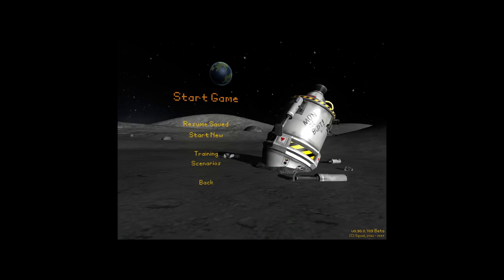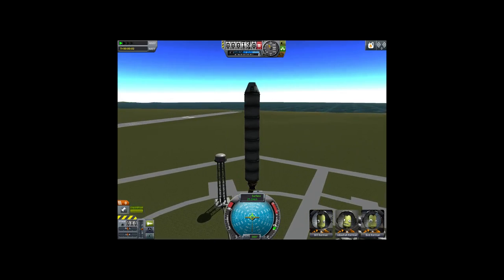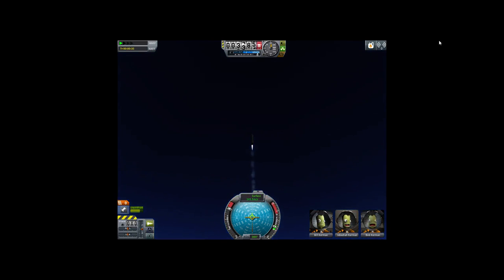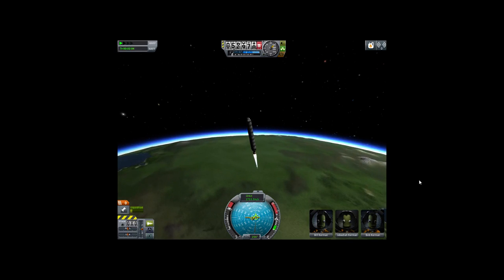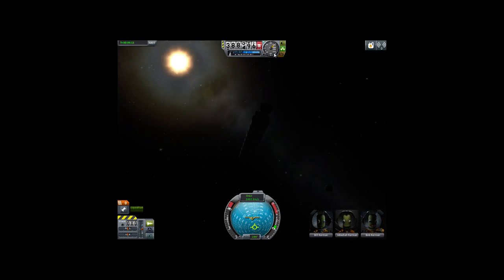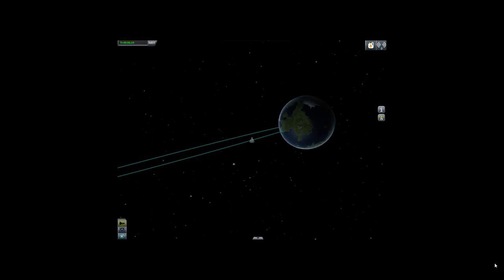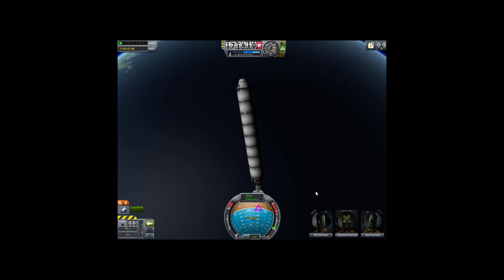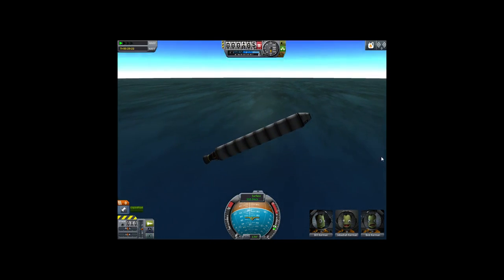Amish in Space? (Kerbal Space Program) #1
Today we go on a new adventure as we leave our earthly bonds and travel into the final frontier (and rant along the way). No real Kerbals were harmed in the making of this video.